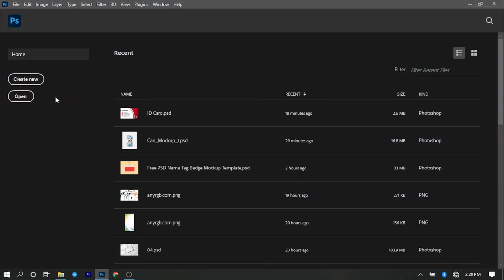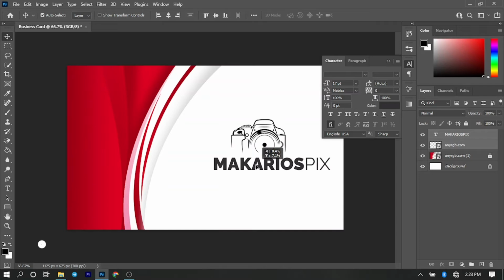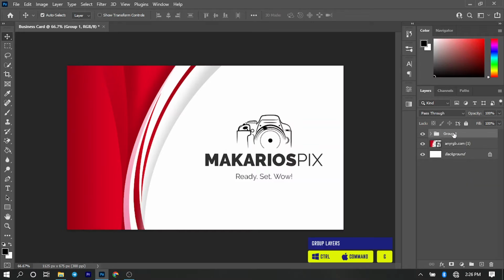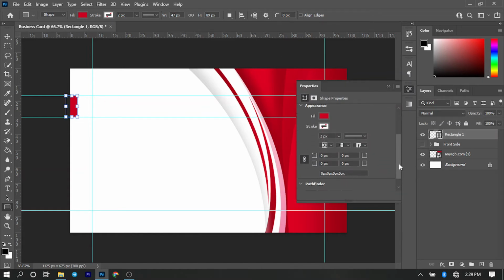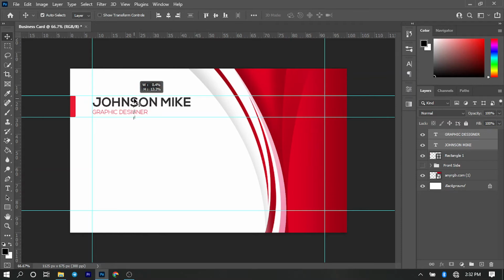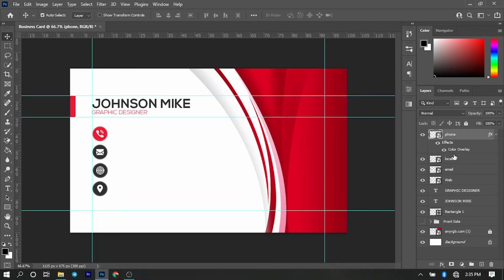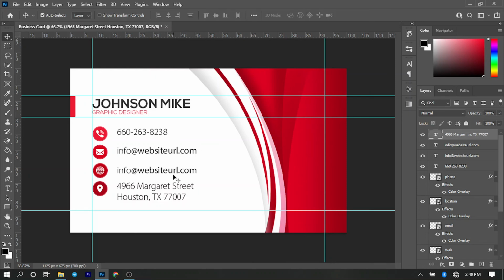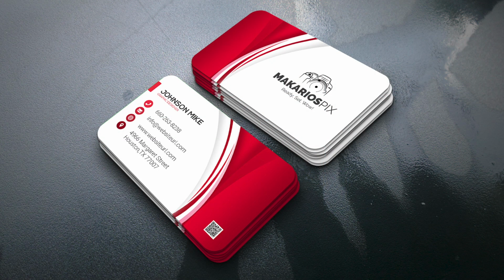How To Design A Professional Business ID Card In Photoshop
In this tutorial, I will show you step by step procedure on how to design a Professional Business Card using Adobe Photoshop. If this video is helpful to you, please like it and share the video as well. If you have any question, you can ask in the comment box and I will answer!

00:00 Intro
00:27 Starts
7:15 Back Design
21:37 Change The Color Of The PNG

Resources Used:
Other useful videos on my channel;

You may follow me on these social media platforms;